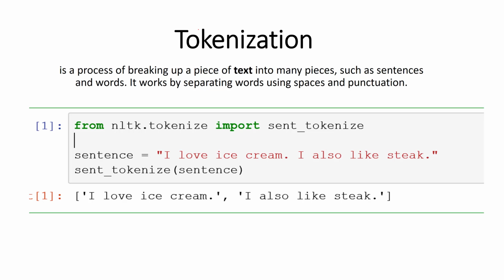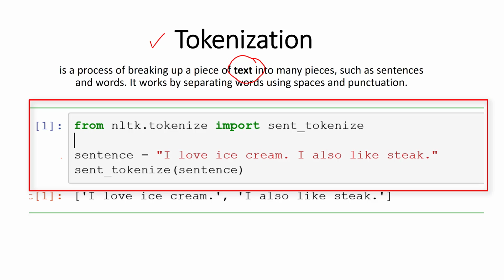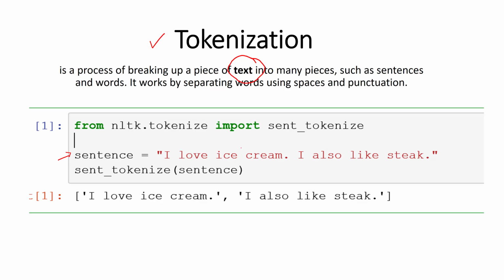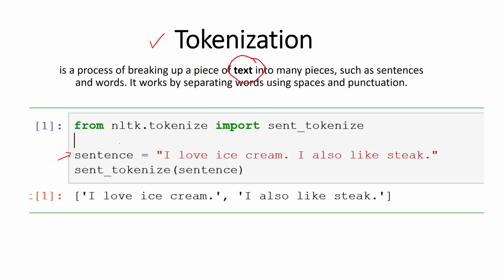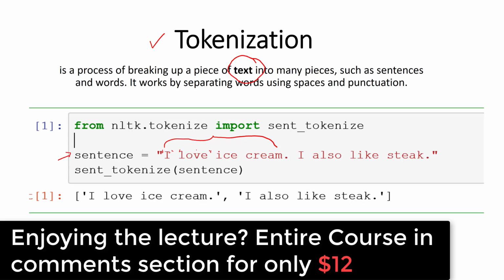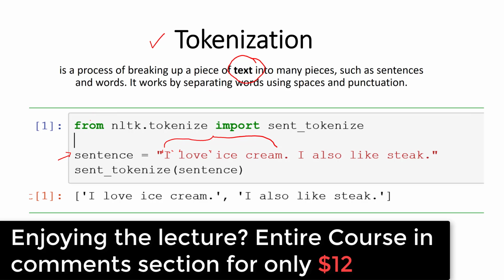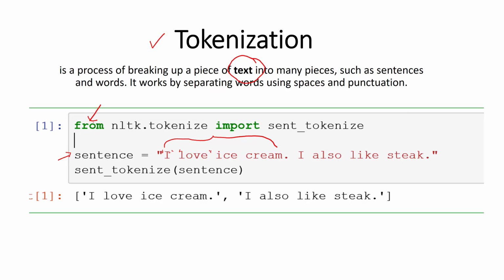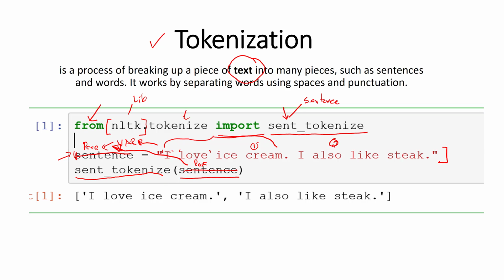What is Tokenization in NLTK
Let's break up some text.